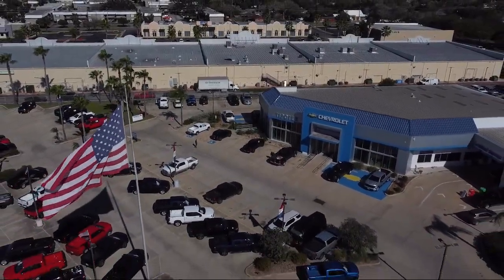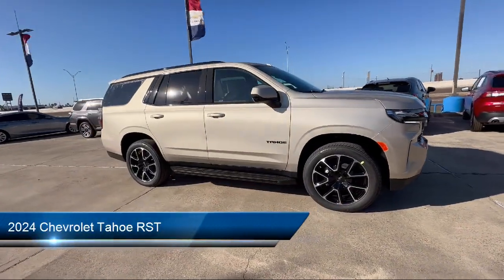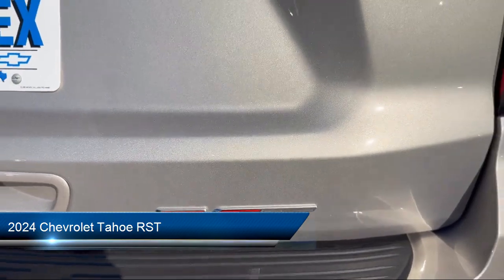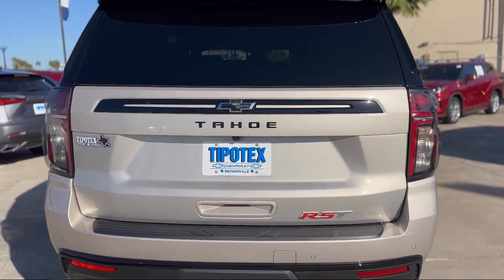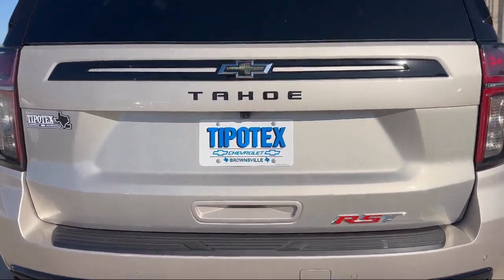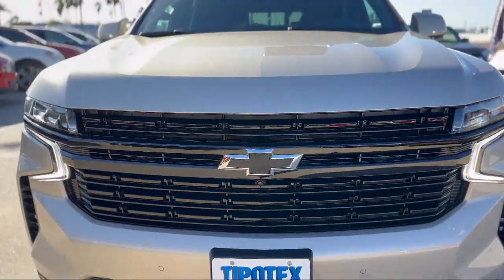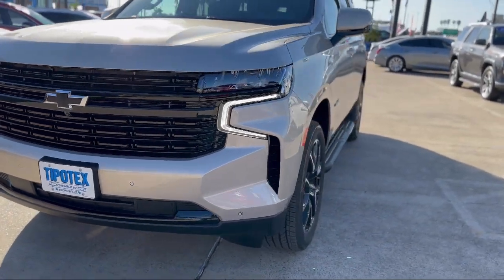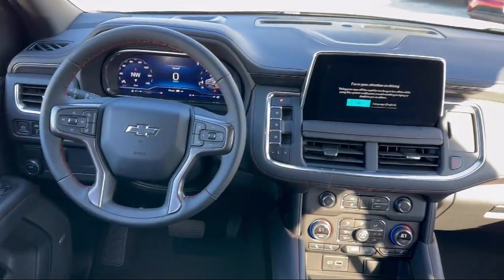2024 Chevrolet Tahoe RST Brownsville Harlingen McAllen Corpus Christi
2024 Chevrolet Tahoe RST Stock Number: RR167102 Vin:1GNSCRKD1RR167102.